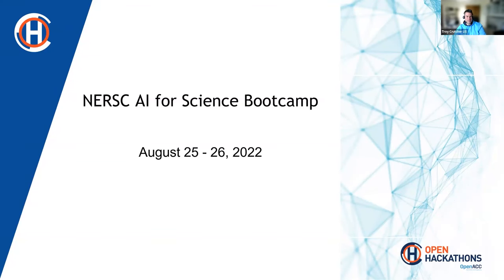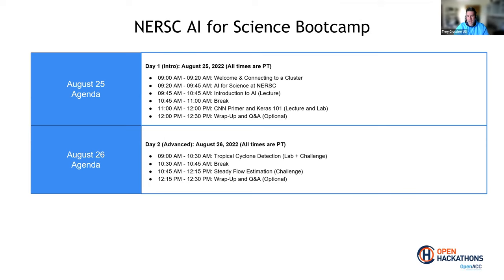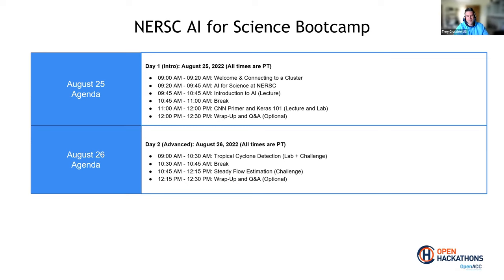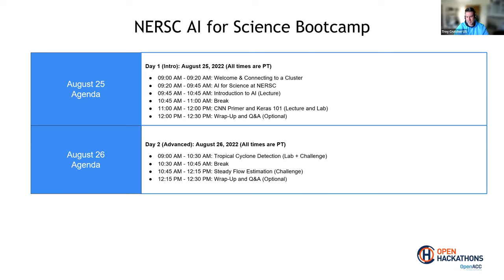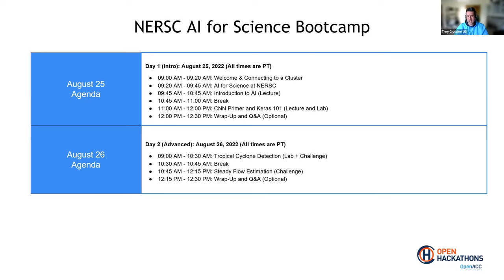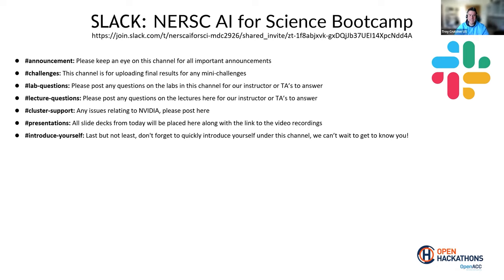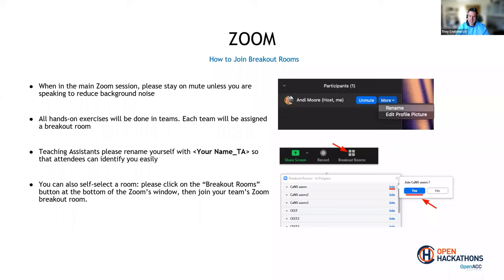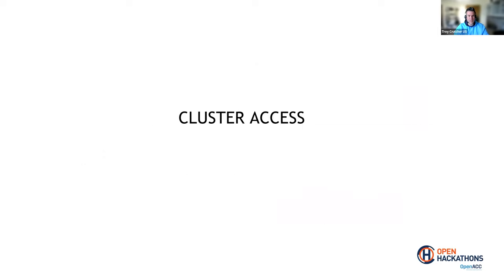Day 1 Welcome & How to Connect